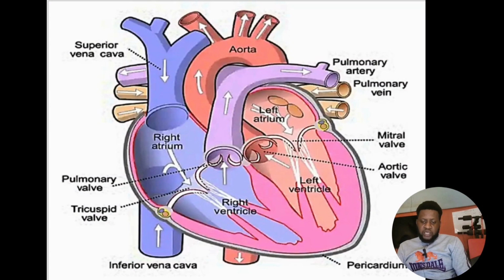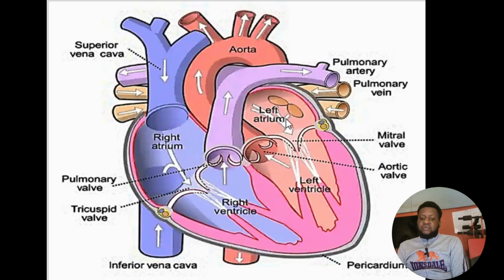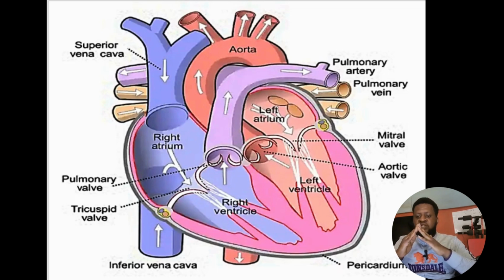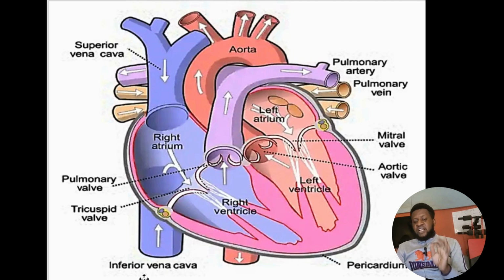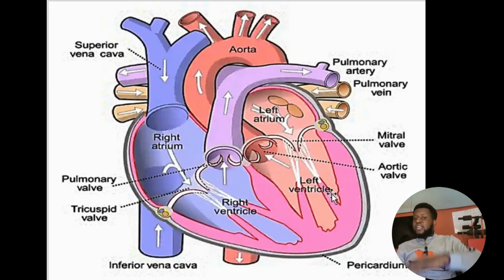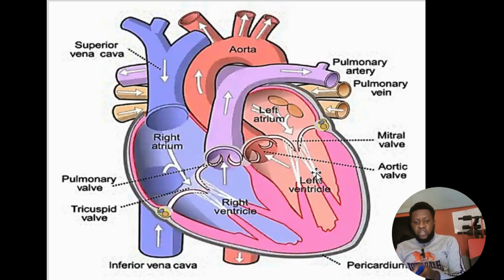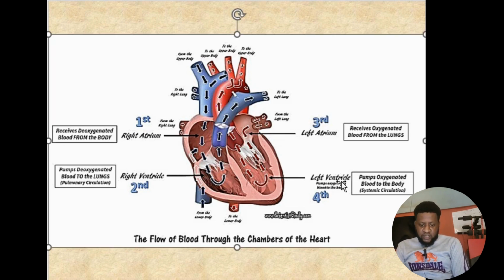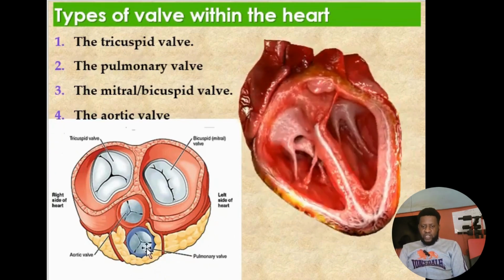Circulatory System Part 3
Explore the circulatory system—the heart, blood vessels, and blood flow. Learn about arteries, veins, and capillaries in systemic and pulmonary circulation. Perfect for biology students!